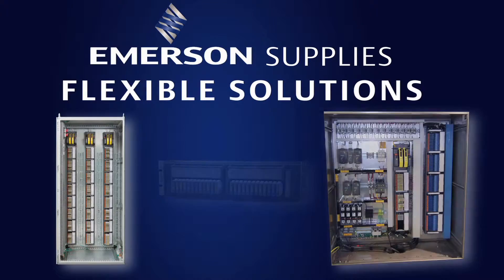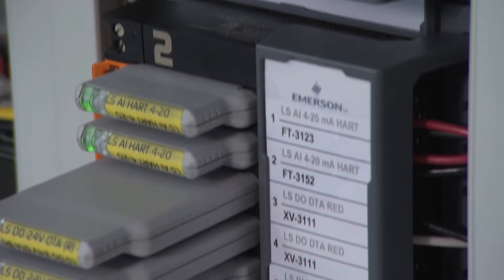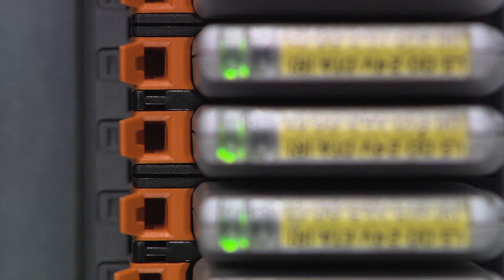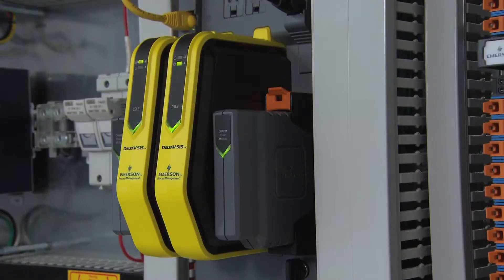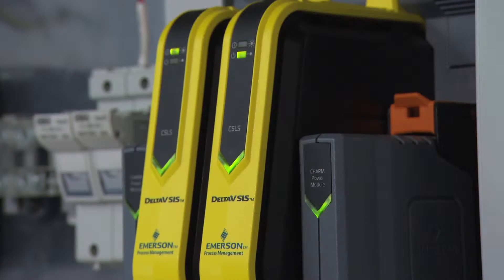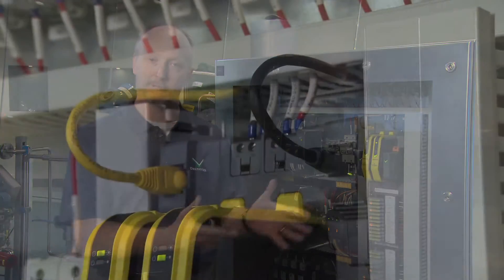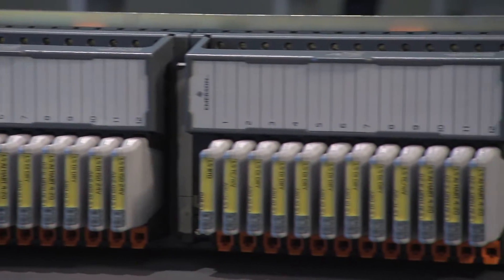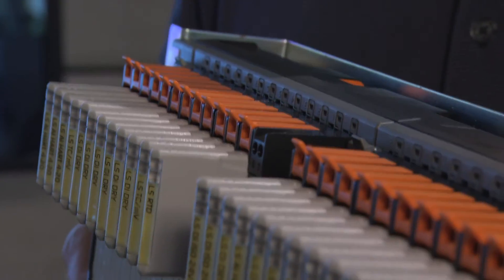DeltaV SIS: Footprint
An overview describing multiple ways in which DeltaV SIS can reduce system footprint and engineering costs in existing and greenfield facilities.